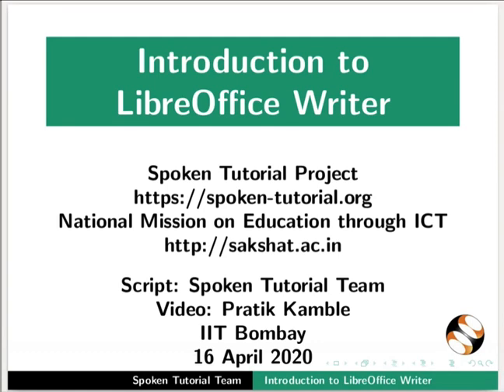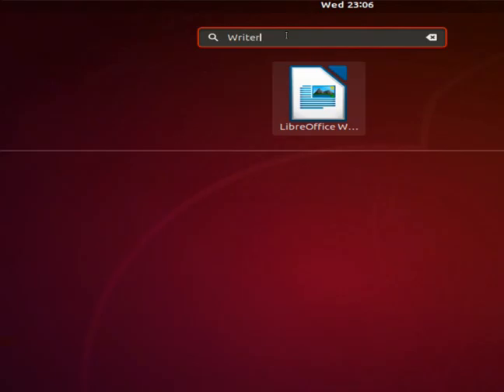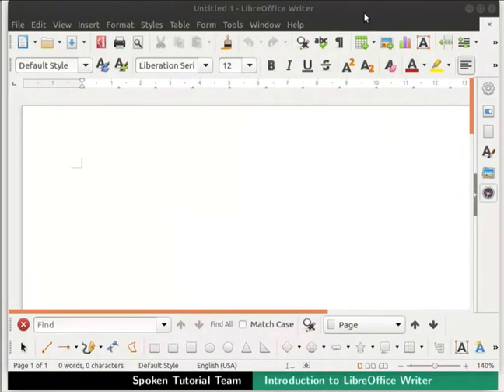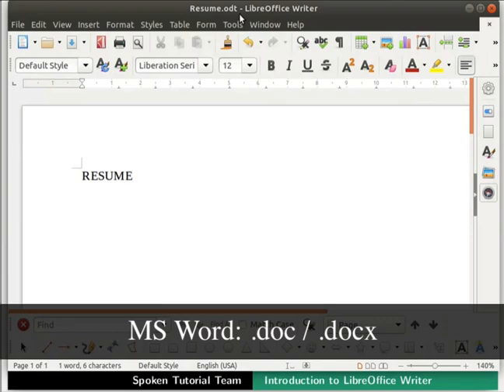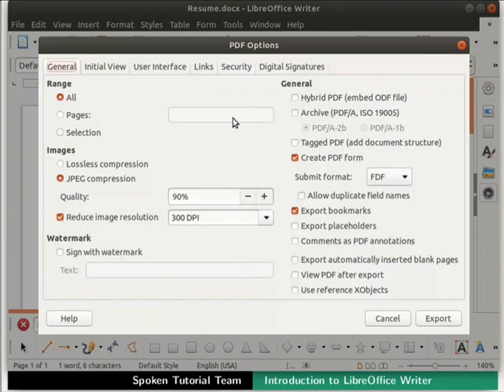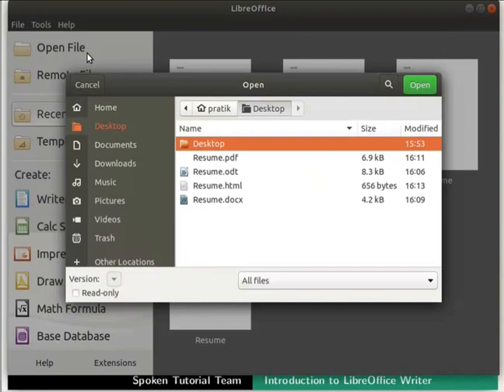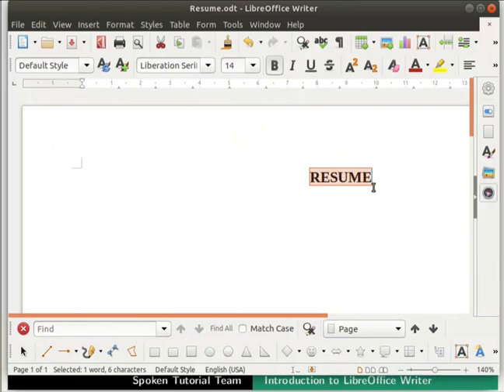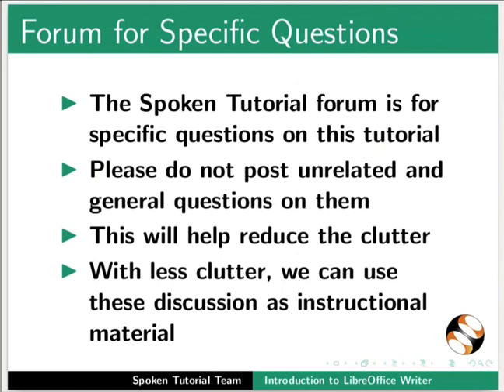Introduction to LibreOffice Writer English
IIT Spoken Tutorial: Introduction to LibreOffice Writer English